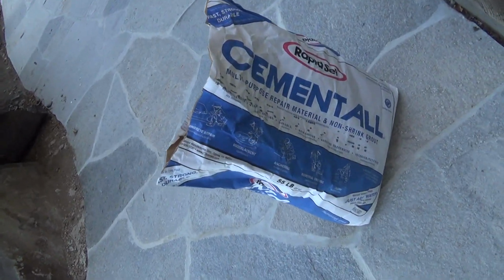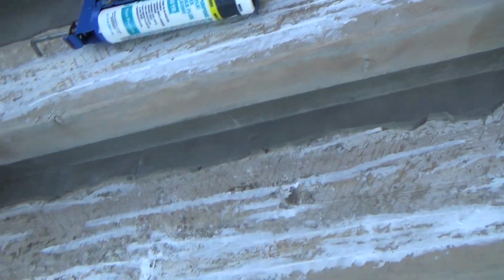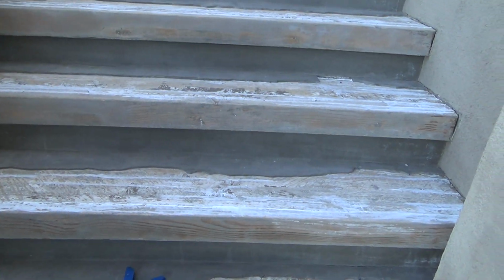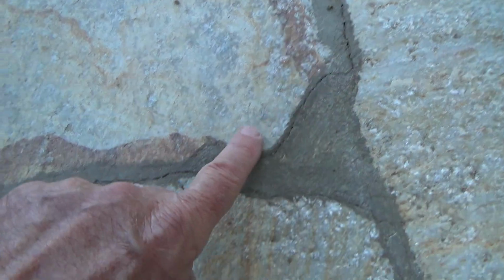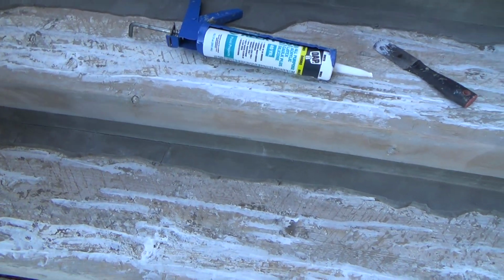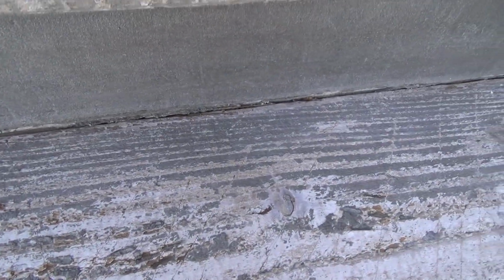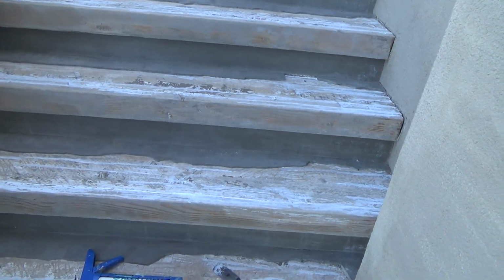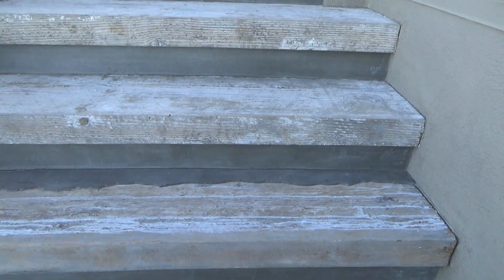How to Repair Deck Stairs & Stone Patios for Dummies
How to repair deck stairs & stone patios for dummies is what this DIY howto video is about. VideoJoe is getting ready to repair some deck stairs with a material he thought he would try that he ended up repairing the entire stone patio with out in the back yard. VideoJoe found this material at The Home Depot & it worked really better than expected on the joints for the stone patio so he thought it would fix & repair his deck stairs. Now if VideoJoe had concrete deck stairs then this product looks to be able to fix concrete but the verdict is not out just yet to see if he can get it to work on wood deck stairs but he has a plan for the deck stairs & only time will tell if this material will actually work & he will be posting those videos for sure. Watch & learn as VideoJoeShows you what VideoJoeKnows...how to repair deck stairs & stone patios for dummies.